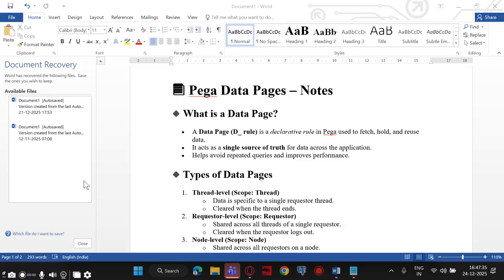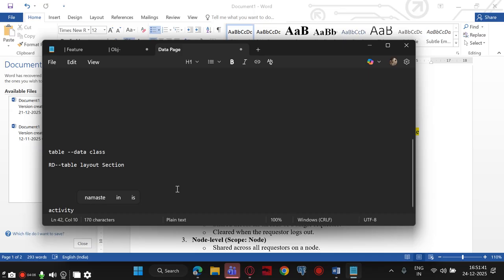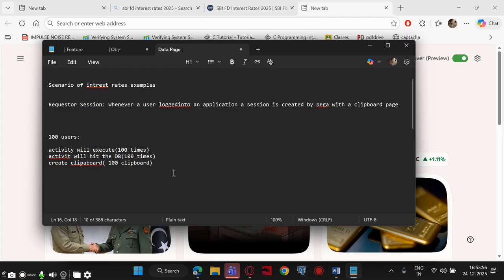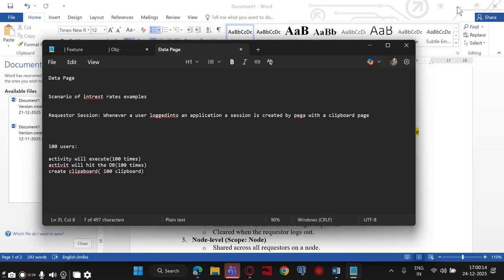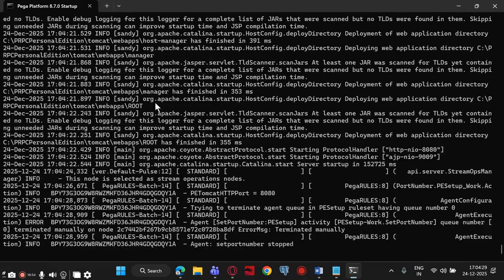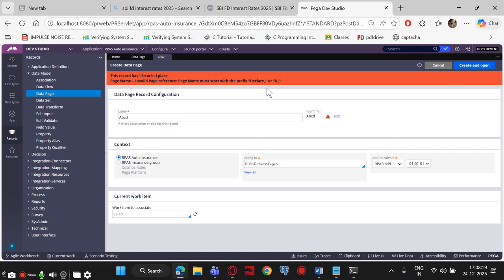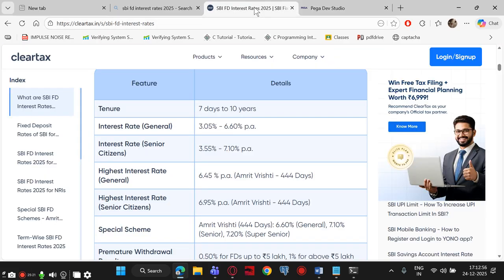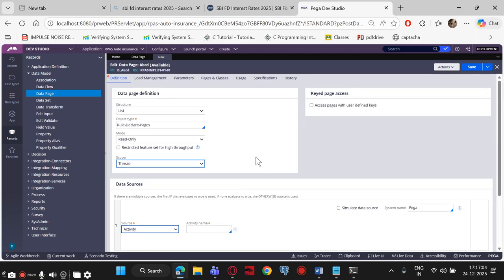What is a Data Page in Pega? | Requestor Session & Performance Explained | Real-Time Scenario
In this video, I explain the introduction to Data Pages in Pega using a real-time interest rate scenario.

🔹 Topics covered:
✔ What is a Data Page in Pega
✔ Why Data Pages start with D_
✔ Requestor Session concept
✔ Clipboard creation per user
✔ Activity vs Data Page performance comparison
✔ 100 users hitting DB vs single DB hit
✔ Shared cache vs requestor-level data
✔ Data Page structure and object class
✔ Source of Data Page (Activity / Report Definition)
✔ Load management and refresh behavior

📌 This video clearly shows why Data Pages are critical for performance and scalability in Pega applications.

👉 Very useful for CSA aspirants, beginners, and support project engineers